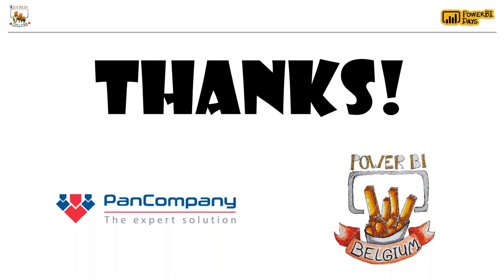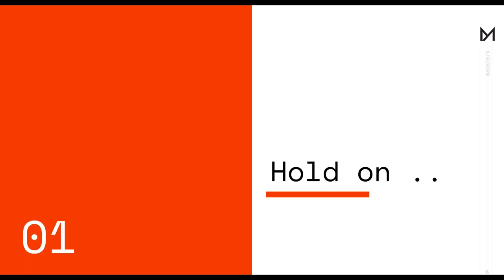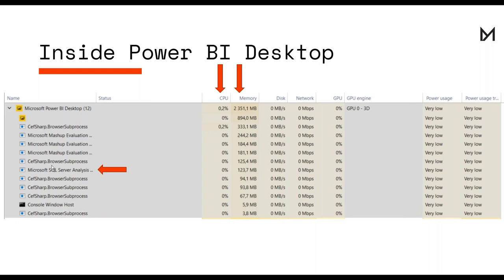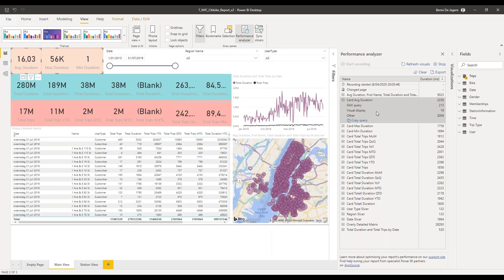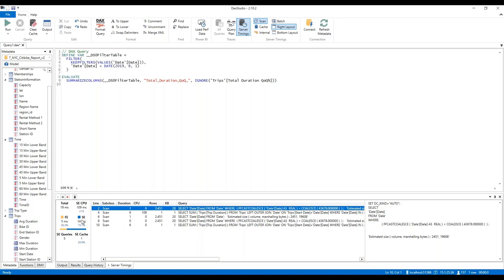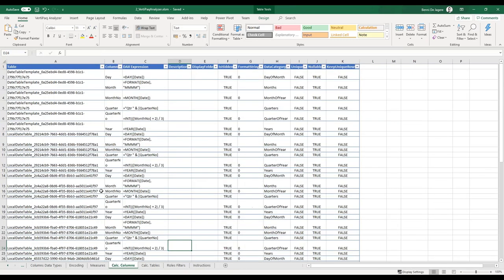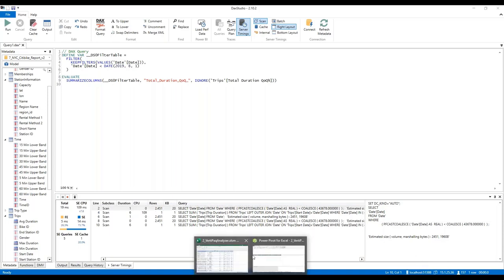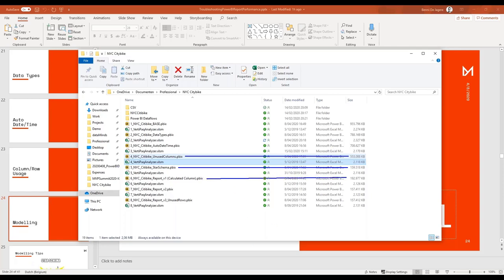Power BI Days [EN] | Troubleshooting Power BI Report Performance | Benni de Jagere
Power BI Days Netherlands 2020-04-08